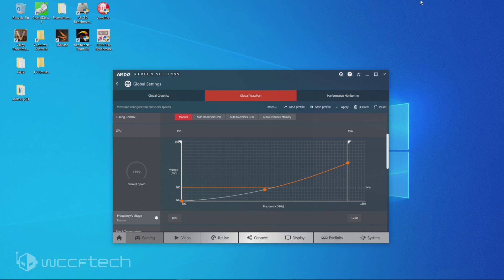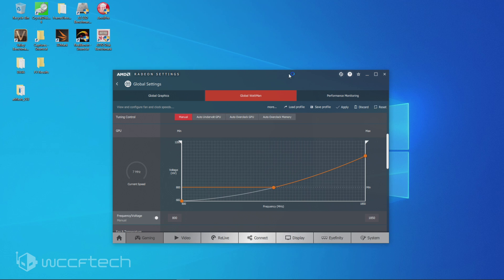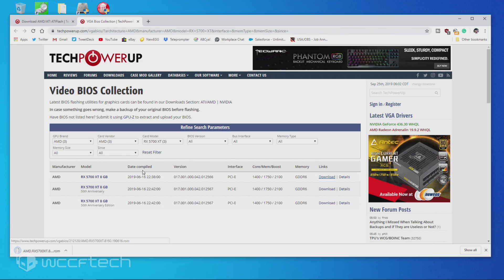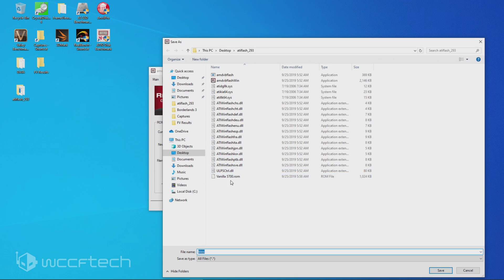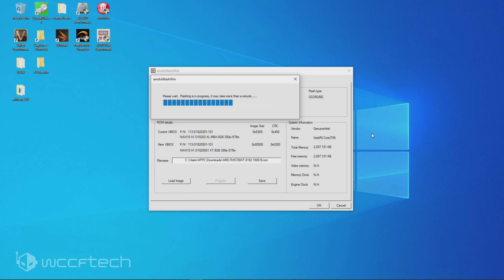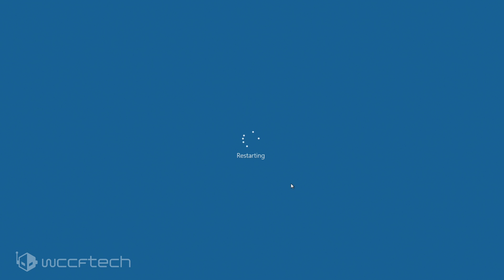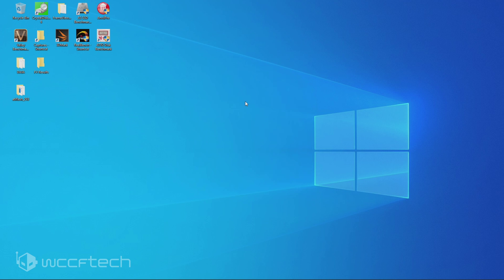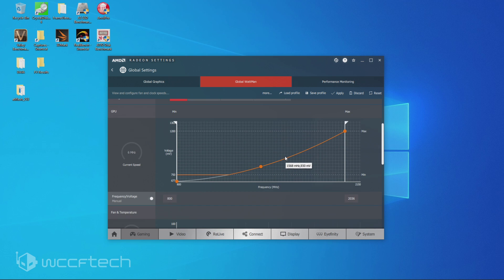How To Flash RX 5700 To RX 5700XT VBIOS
How to flash the RX 5700 VBIOS for the RX 5700XT VBIOS for added overclocking headroom and performance.